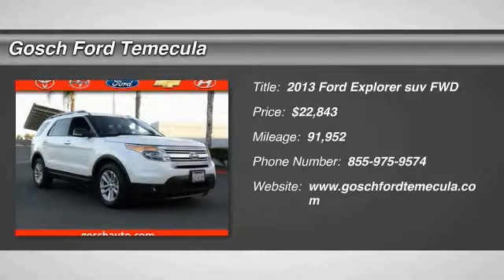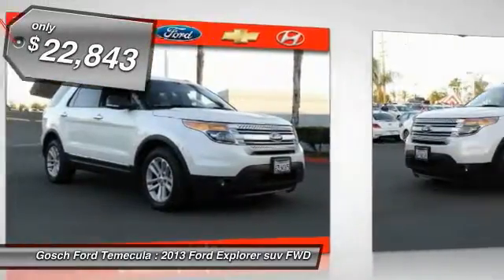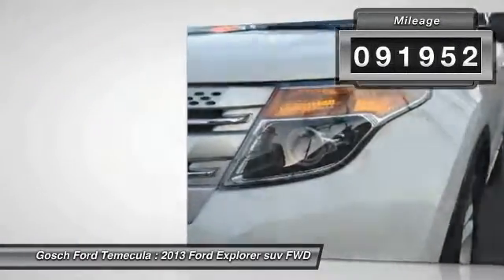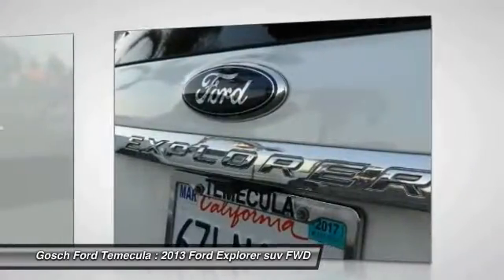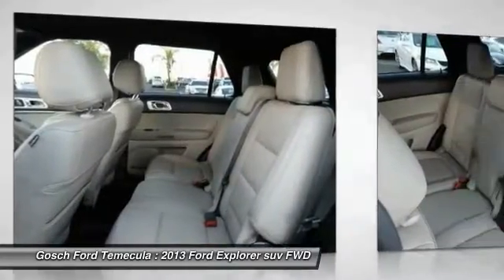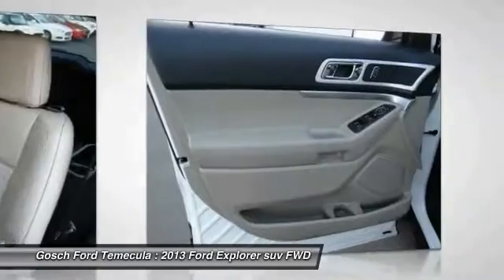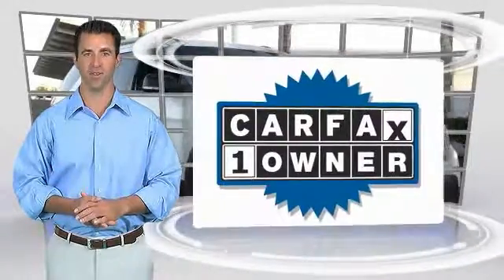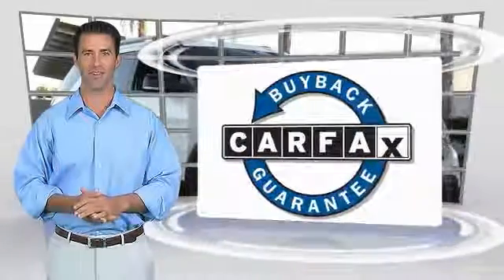2013 Ford Explorer TEMECULA BEAUMONT MENIFEE PERRIS LAKE ELSINORE MURRIETA 814563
2013 Ford Explorer FWD 4DR XLT

26895 Ynez Rd.

GOSCH AUTO GROUP PROUDLY SERVING TEMECULA, BEAUMONT, MENIFEE, PERRIS, LAKE ELSINORE, MURRIETA, AND SURROUNDING SOUTHERN CALIFORNIA LOCATIONS. THIS OXFORD WHITE 2013 Ford EXPLORER IS EQUIPPED WITH A 3.5L TI-VCT V6 ENGINE , AUTOMATIC TRANSMISSION, AND RECEIVES AN ESTIMATED 17 City/24 Hwy MPG. 2013 Ford EXPLORER FWD 4DR XLT Thank you for your interest in one of Gosch Auto Group's online offerings. Please continue for more information regarding this 2013 Ford Explorer XLT with 91,952 miles. This vehicle is loaded with great features, plus it comes with the peace of mind of the CARFAX BuyBack Guarantee. This Ford Explorer XLT is an incredibly versatile vehicle that is a must have for any family. The look is unmistakably Ford, the smooth contours and cutting-edge technology of this Ford Explorer XLT will definitely turn heads. You've found the one you've been looking for. Your dream car. Please contact the Gosch Auto Group for more information. Stock #: 814563 | VIN: 1FM5K7D83DGC44968 | 2013 Ford Explorer FWD 4dr XLT Gosch Ford Temecula